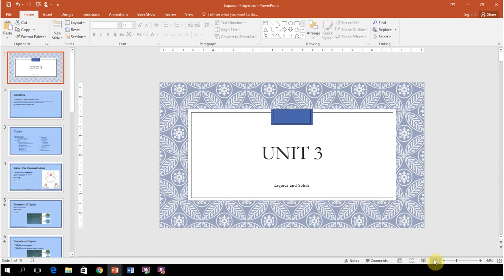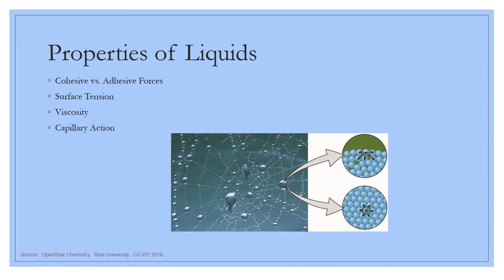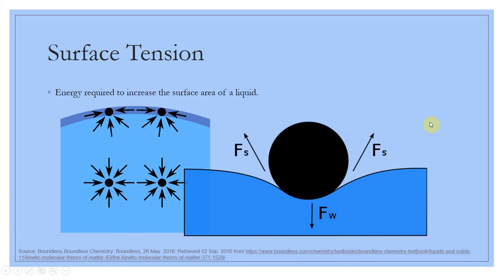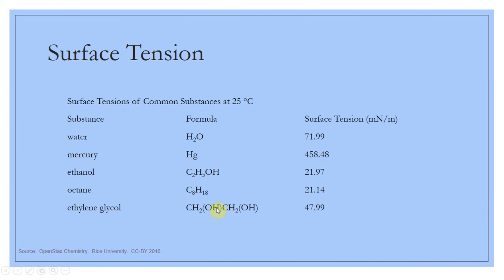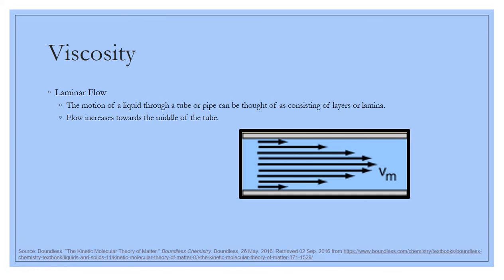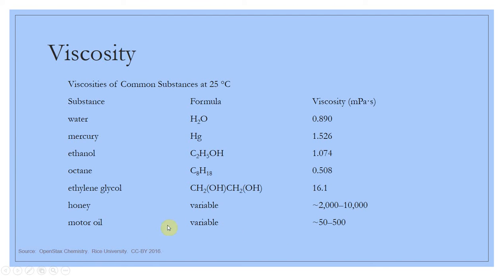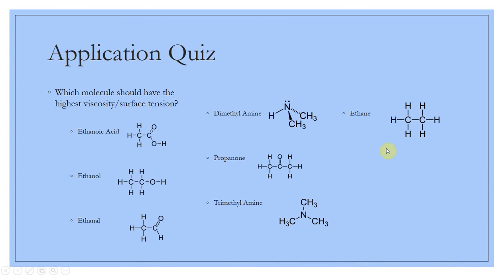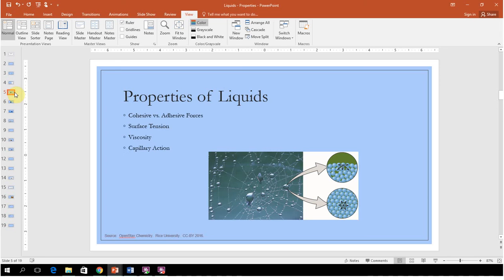Unit 3 Properties of Liquids